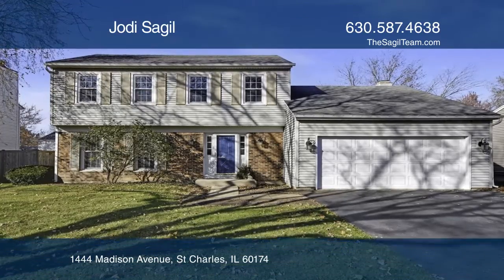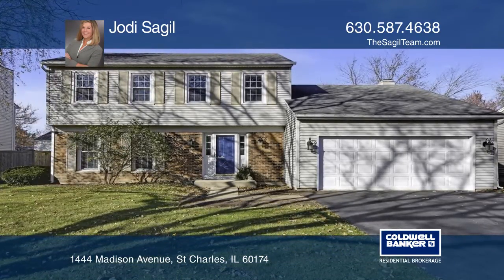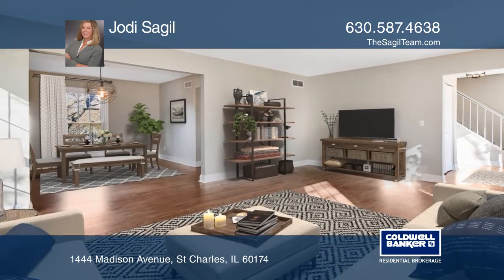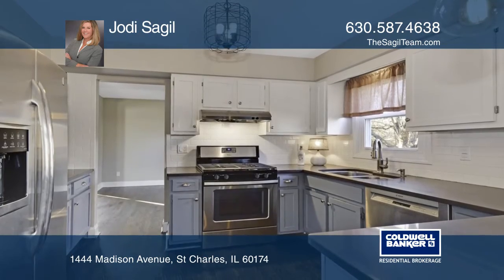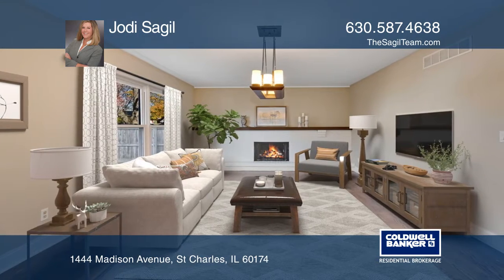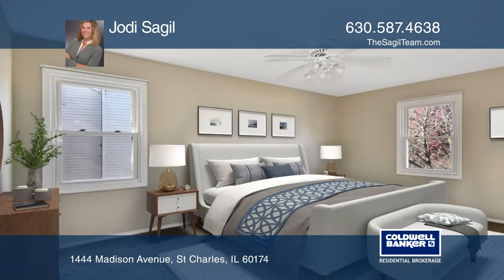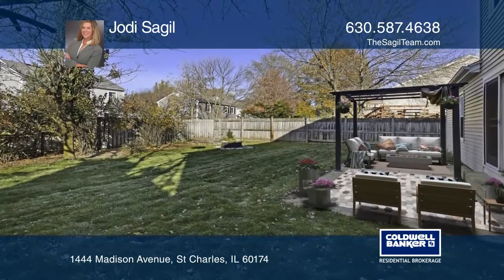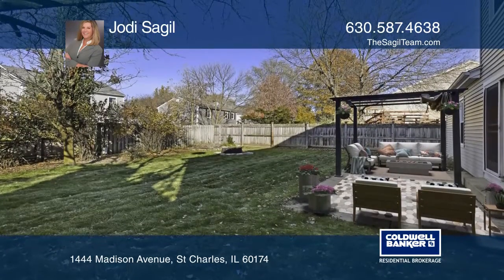1444 Madison Avenue St Charles, IL | ColdwellBankerHomes.com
1444 Madison Avenue, St Charles, IL

Hello, Gorgeous! Desirable east side location just 1 mile east of downtown St. Charles and Fox River. You will love this cute as can be, updated 4 bedrooms, 2.5 bath home with basement. Enter to beautiful hardwood floors throughout the first floor and newly installed carpeting on stairs and 2nd leve